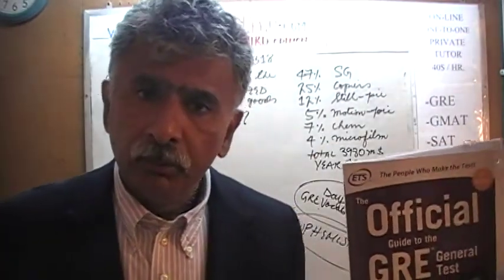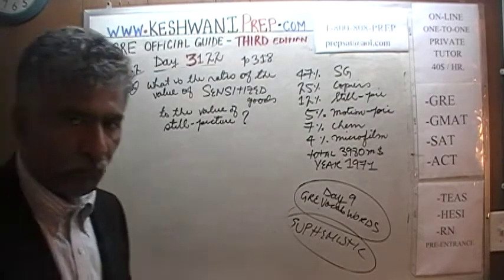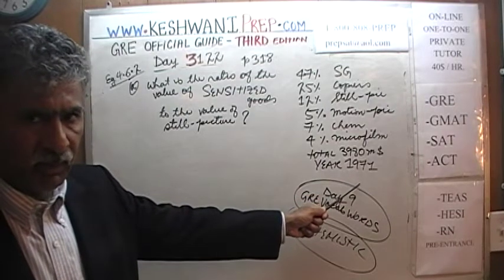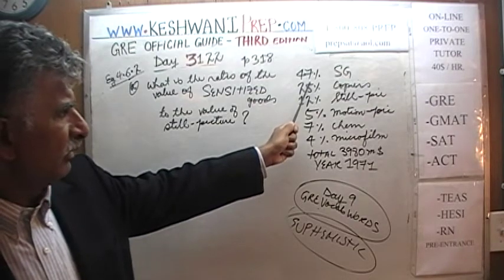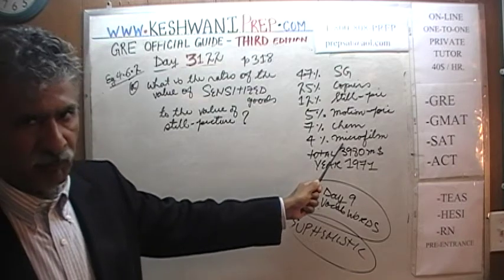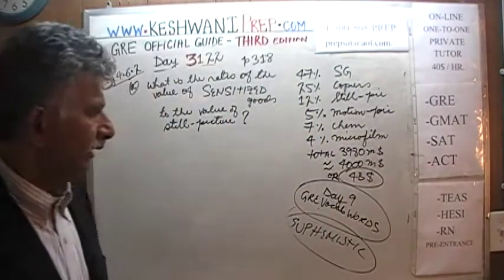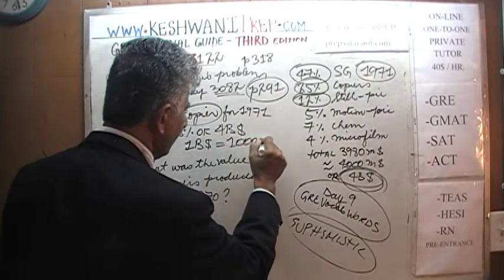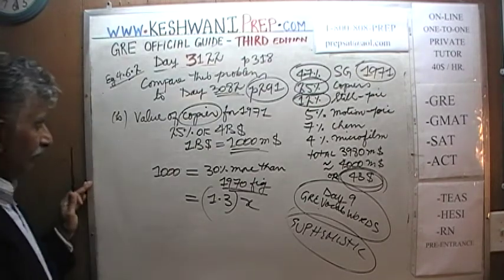GRE Math Third Edition p318 Day 3122 Official Guide Online Prep Tutor GMAT SAT TEAS - Data Analysis